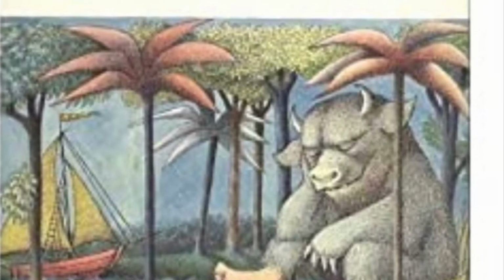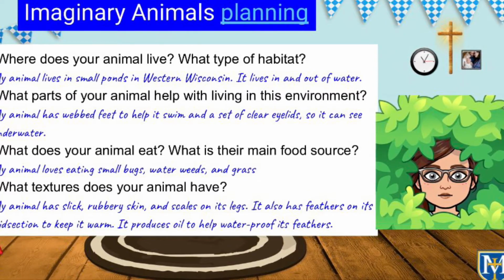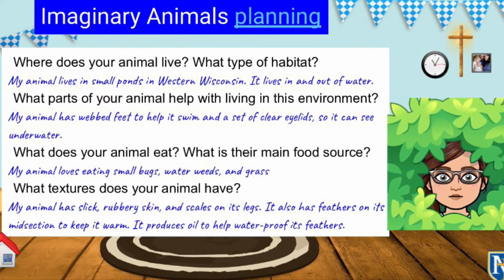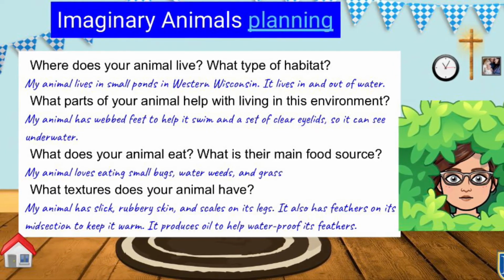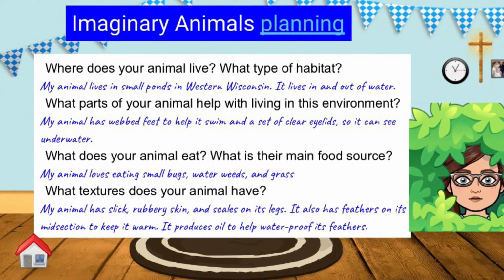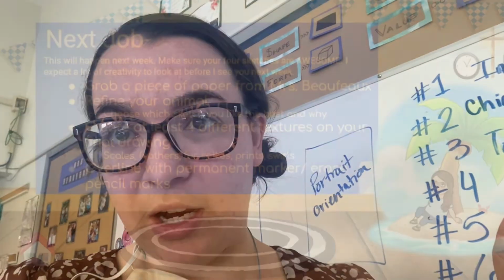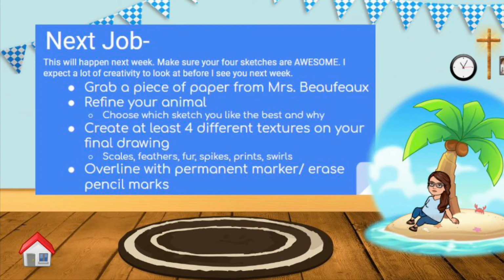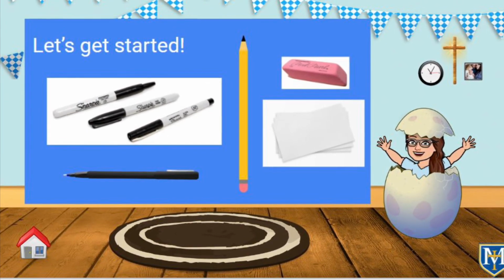Art with Mrs. Beaufeaux, Imaginary Animals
Students learn about the elements of art and apply them to an imaginary animal. Focusing on the work of Maurice Sendak, students view texture in animal illustrations from the book "Where the Wild Things are."

Art elements: Point, line, shape, form, color, value, space, and texture